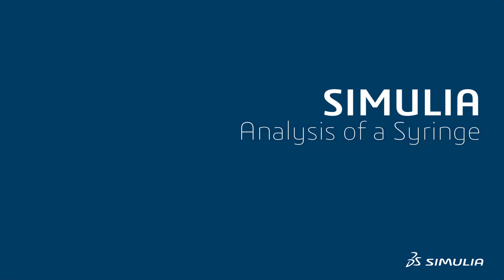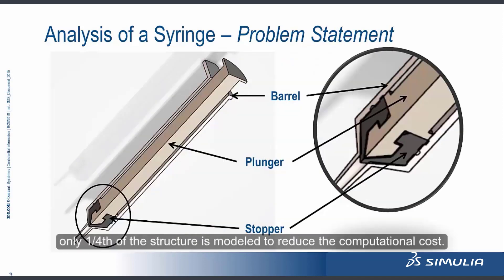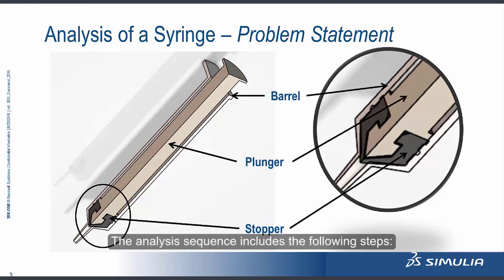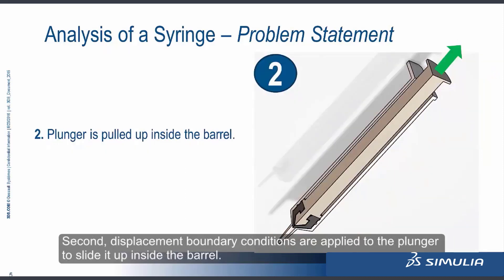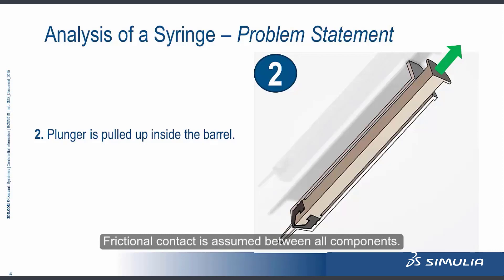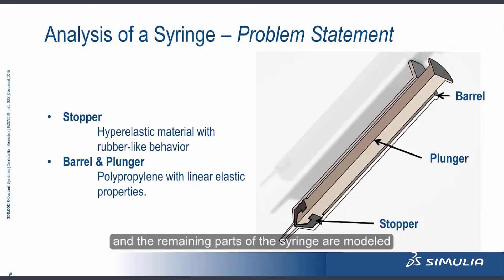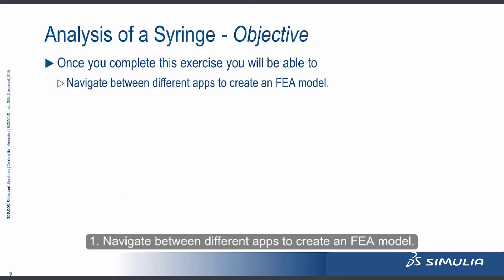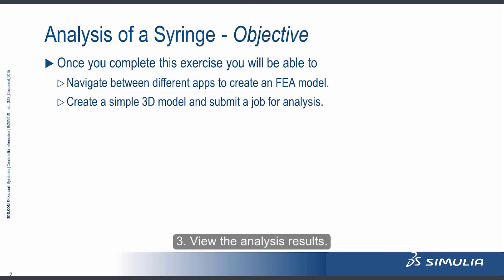SIMULIA How-To Tutorial for 3DEXPERIENCE | Syringe Series | Problem Statement (1/15)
In this tutorial series, we will analyze a syringe geometry. We will take a look at the parts of the syringe, including the rubber stopper, plunger and barrel components. We also discuss the syringe assembly and how to parts contribute to the functionality of the medical tool.

After watching the syringe series, you will be able to:
1. Navigate between different SIMULIA apps to create an FEA model
2. Create simple 3D Models and submit a job for analysis
3. View Analysis Results